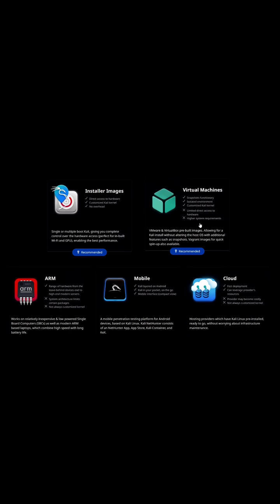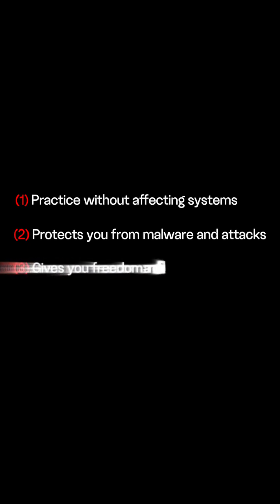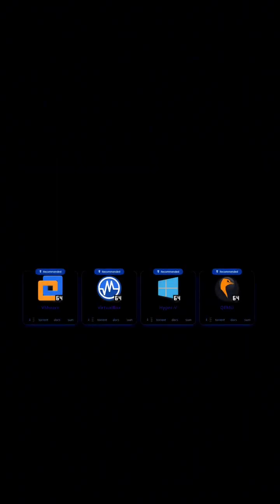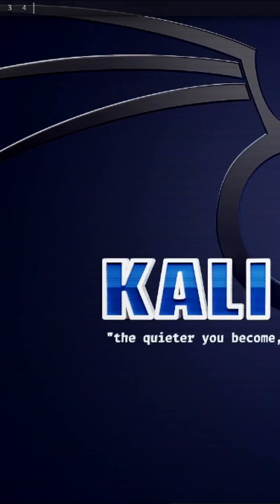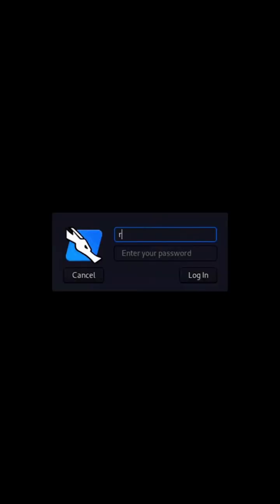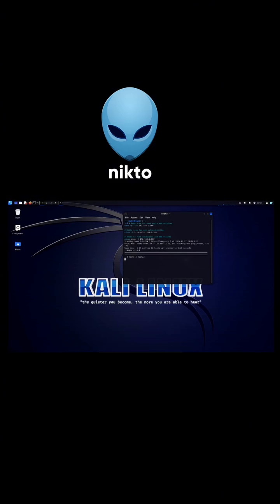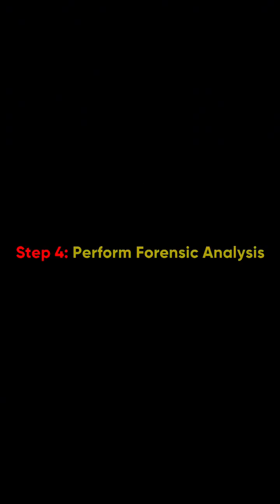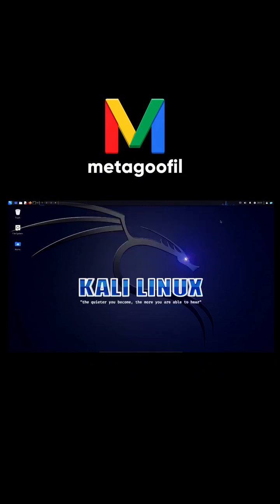What's linux & why hackers using ???🤔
Linux is one of the most widely used open-source operating systems. It's fast, secure, stable, and powers everything from smartphones and servers to cloud platforms and IoT devices. Linux is especially popular among developers, system administrators, and DevOps professionals.